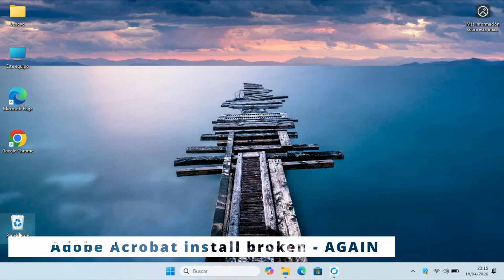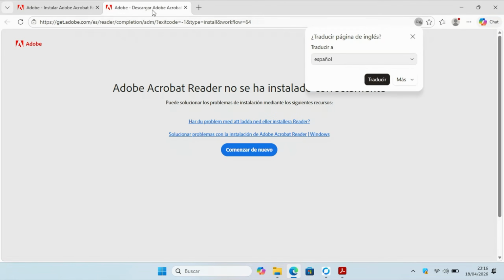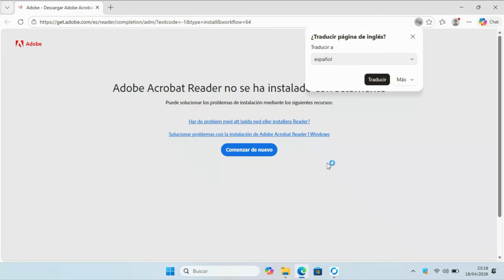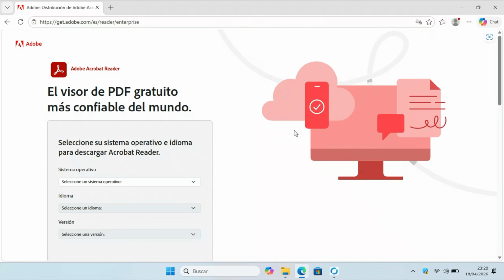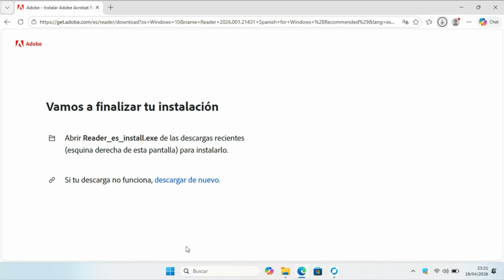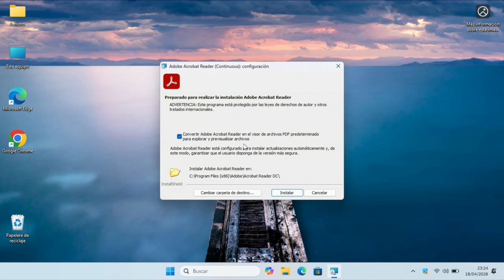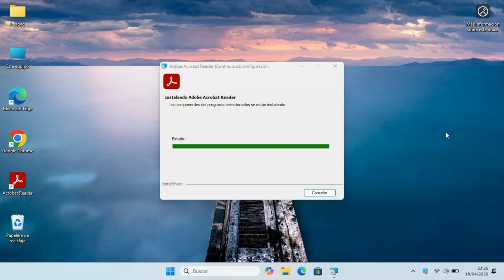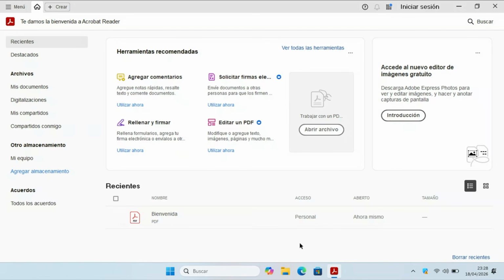Adobe Reader “Application Initialization Error” on Windows 11 – Fix Install Failed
This fixes the Adobe Reader “Application Initialization Error” on Windows 11 when the installer fails.

If you are getting the “Application Initialization Error” when installing Adobe Reader on Windows 11? This video shows a simple and reliable fix.

The standard Adobe web installer often fails or includes bundled software. The solution is to use the official standalone (enterprise) installer, which installs correctly without errors.

In this video:
• Example of the installation failure
• Why the Adobe installer fails
• How to access the enterprise download page
• Step-by-step installation (working fix)

Steps:
1. Open the enterprise page
2. Select your OS (Windows 11)
3. Choose your language
4. Download the standalone installer
5. Install normally

This method fixes the “Application Initialization Error” and avoids bundled software.